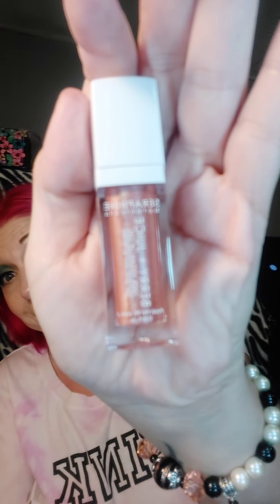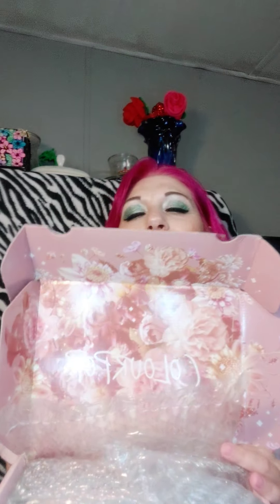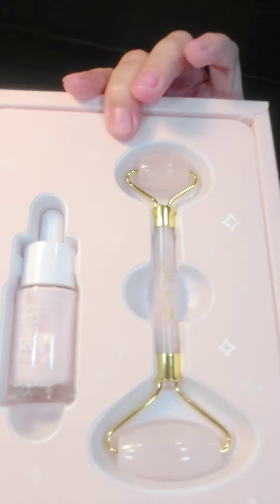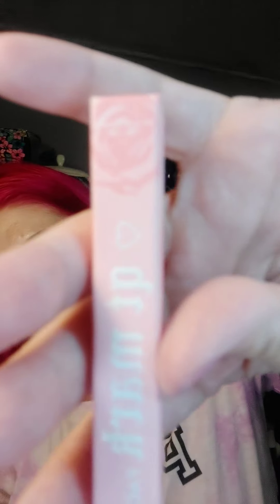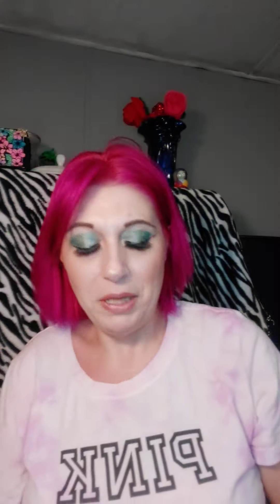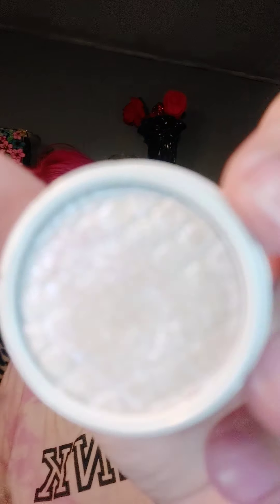Ipsy bag opening and I got more Colourpop!!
colourpop get 15%off with my code!!